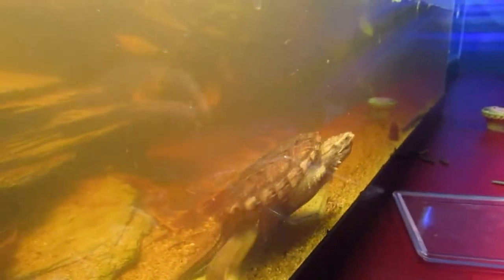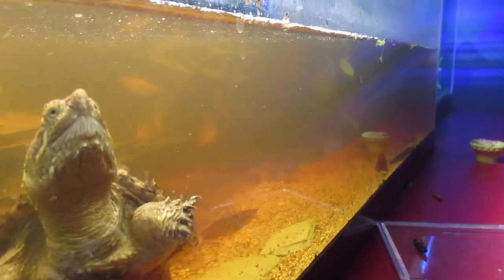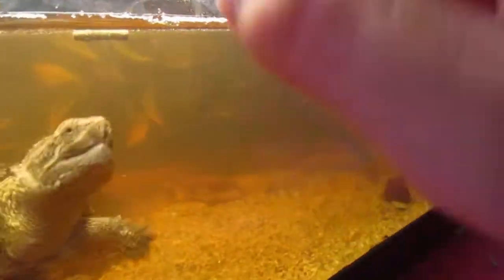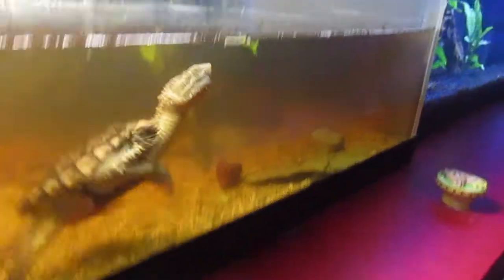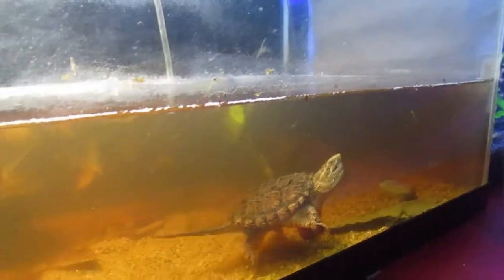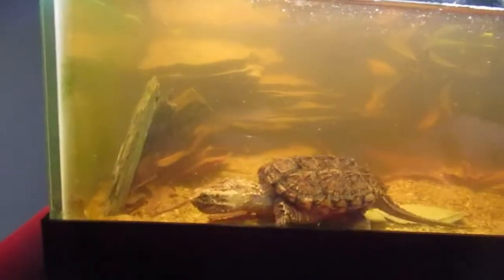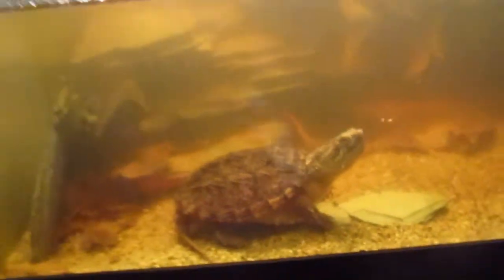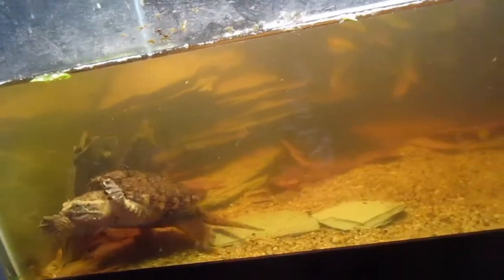CRUSH VS FOOD!!!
in this video I feed my snapping turtle crush hope you enjoy